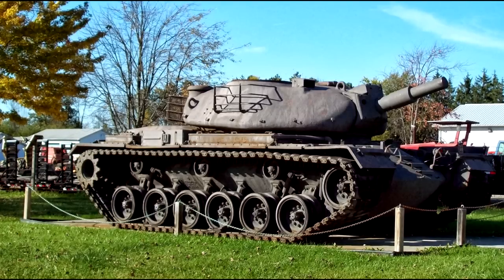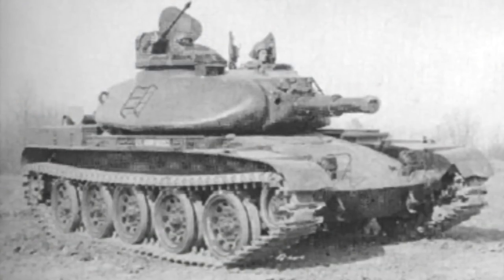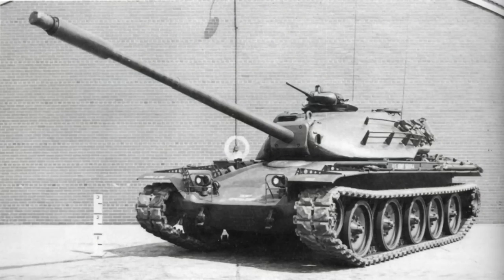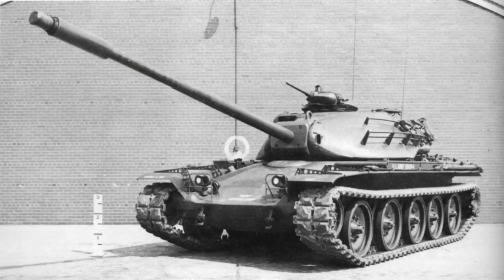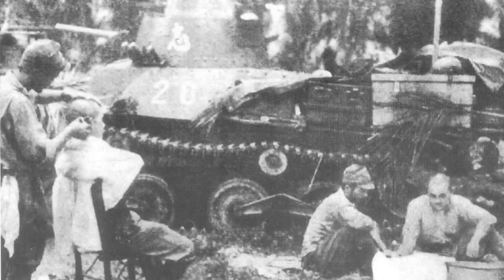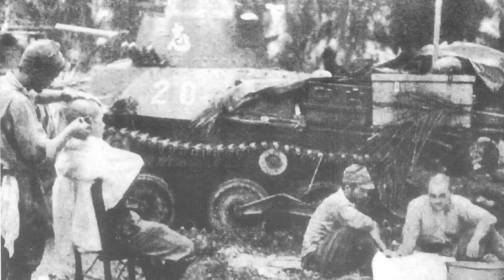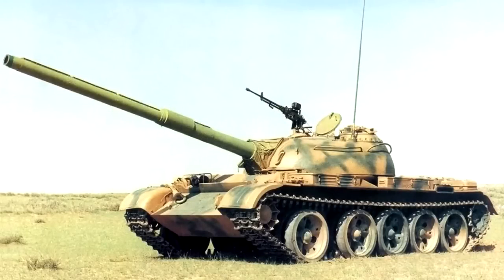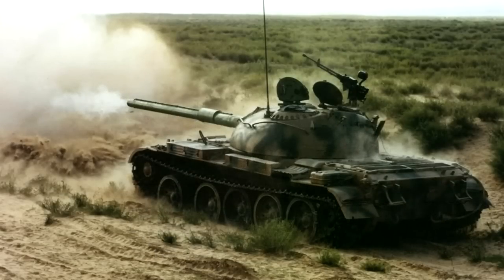Ground - Passed To Developers - February 2023 - War Thunder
Chapters :
0:00 Intro
0:25 XM66D
6:01 4-Inch gun mobile
7:15 IJA smoke grenade launcher modification
8:16 BW120K
12:27 Ansaldo Carro d'Assalto 5t modello 36
14:08 VAB Vadar
15:11 Pansarvärnspjästerrängbil 9031
17:24 Tiran 5Sh Samovar